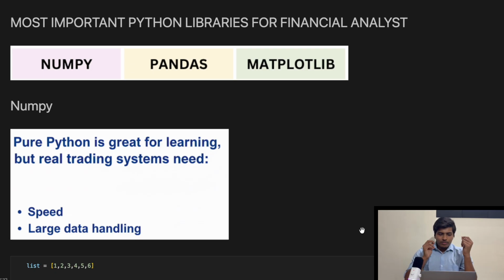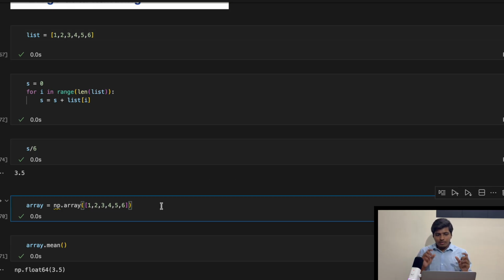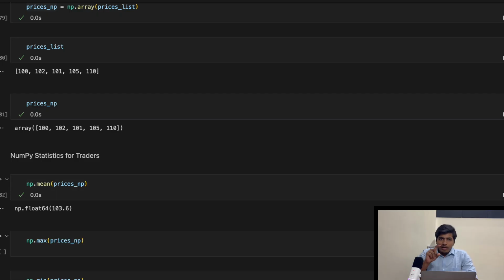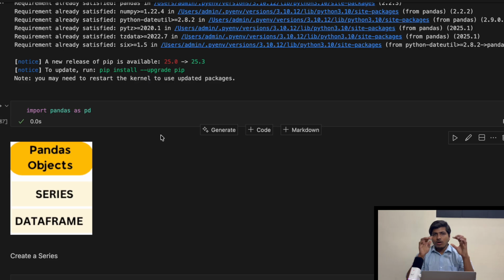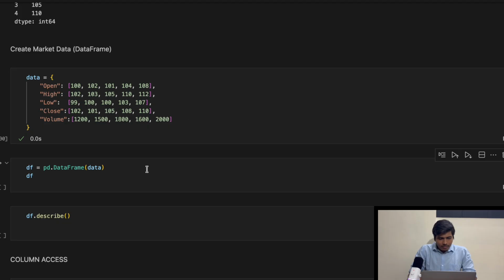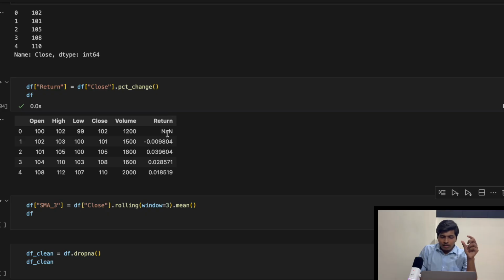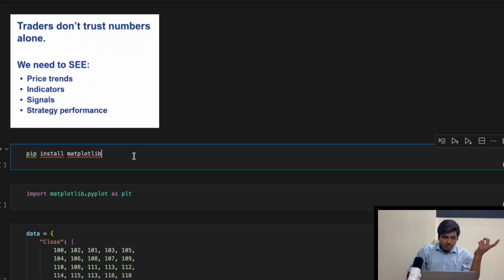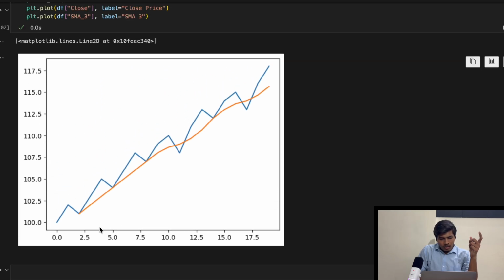Numpy, Pandas, Matplotlib | Python Libraries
In this video, Numpy, Pandas, Matplotlib | Python Libraries, we cover the three most important Python libraries used in trading, quantitative analysis, and financial data science.

These libraries form the core quant stack for working with market data, price series, indicators, and performance analysis.

🔹 NumPy helps you perform fast numerical computations used in returns, volatility, matrix operations, and vectorized calculations.
🔹 Pandas is essential for handling market data, OHLC prices, time series, portfolios, and financial datasets.
🔹 Matplotlib allows you to visualize price movements, equity curves, drawdowns, and trading signals clearly.

This session is designed specifically for:
Traders transitioning into quant & algo trading
Students preparing for quant analyst / data roles
Finance professionals learning Python for markets

💡 What you’ll learn:
Why NumPy, Pandas, and Matplotlib are critical for traders
How quants use these libraries in real workflows
Financial intuition behind data handling and visualization
A strong base to move toward strategy building and backtesting

If you want to build a solid foundation in Python for trading and quantitative finance, this video is a must-watch.